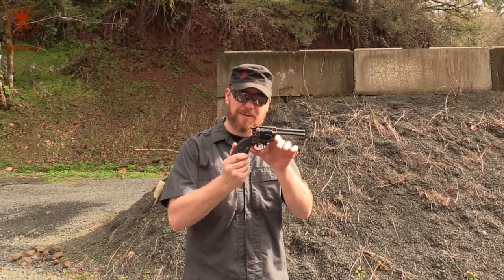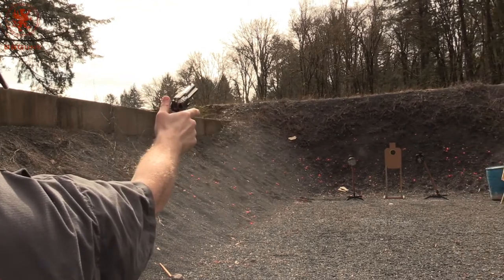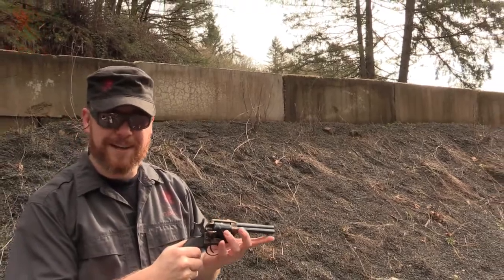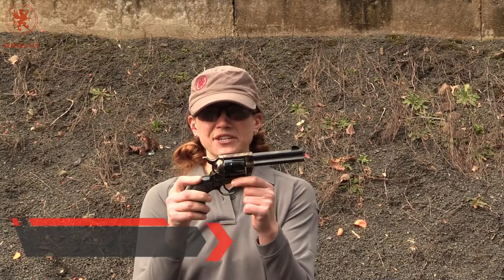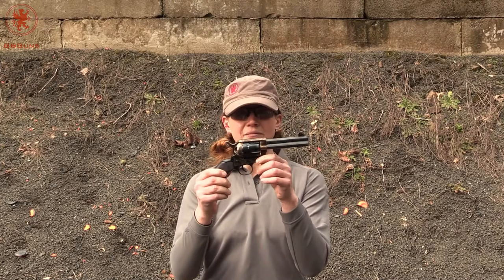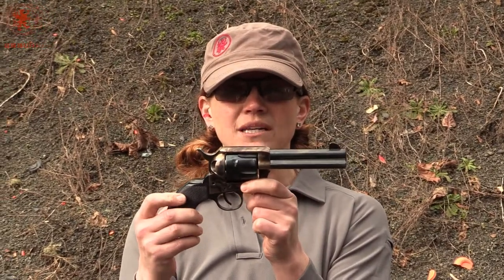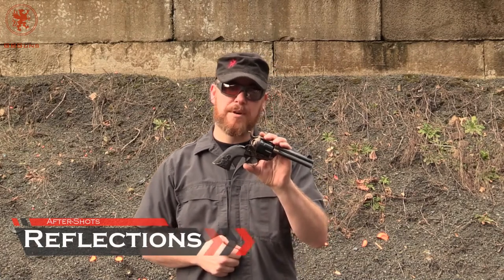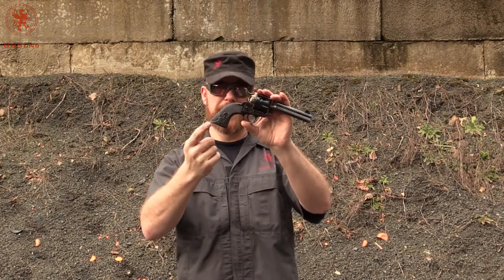Traditions Frontier 4.75" Shooting Impressions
From the Frontier Series by Traditions this 1873 in .45 Colt has a 4.75" barrel and color-case hardened finish.